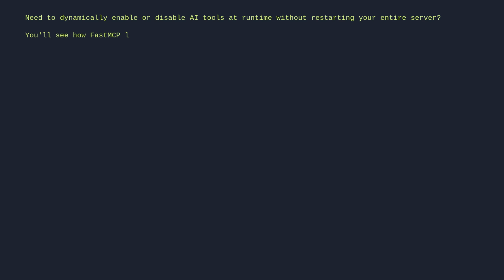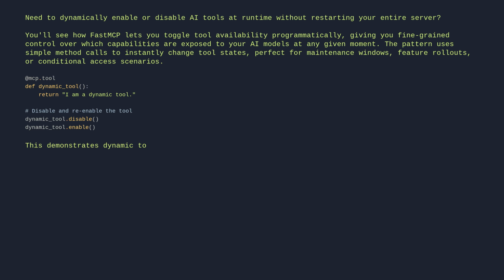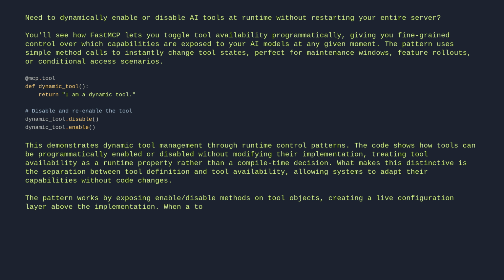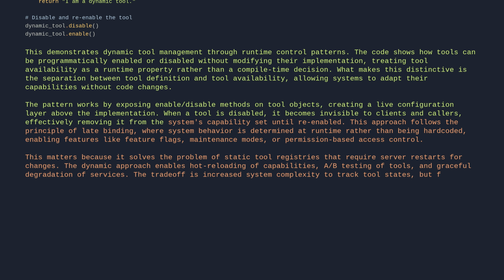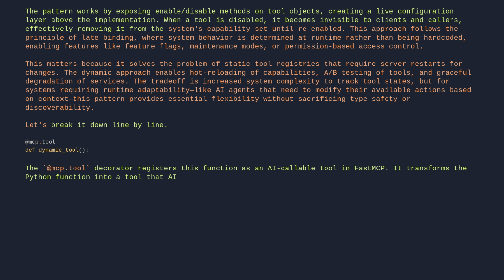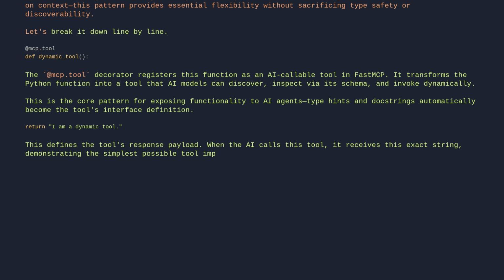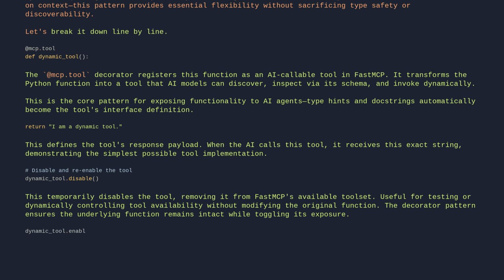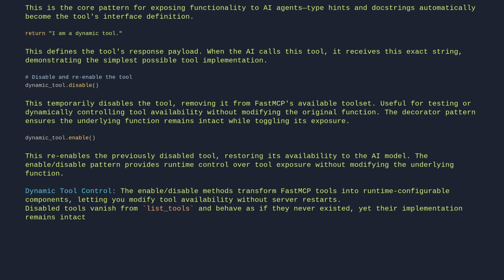FastMCP Tool Decorator and Configuration Guide - Part 26/31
Learn how to dynamically enable or disable AI tools at runtime in FastMCP without server restarts. This guide covers the decorator pattern for tool registration, runtime state management with enable/disable methods, and dynamic capability control for AI agents.